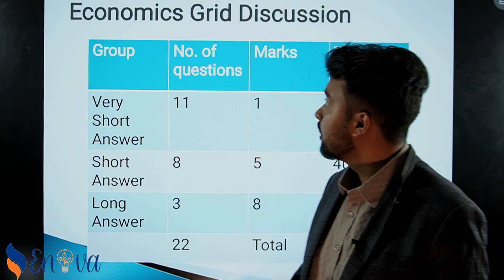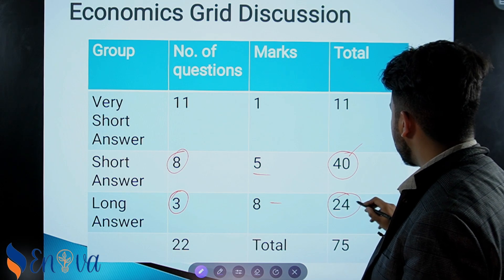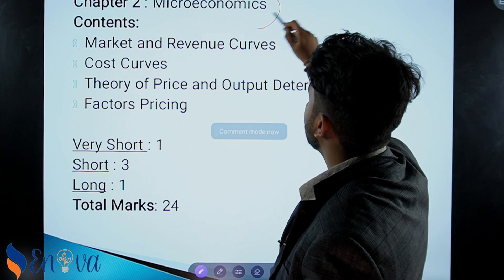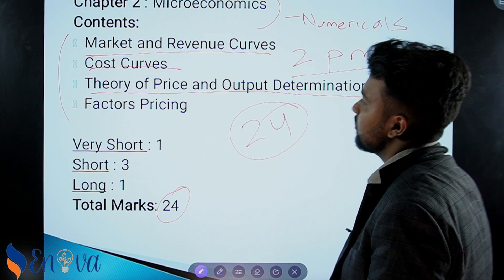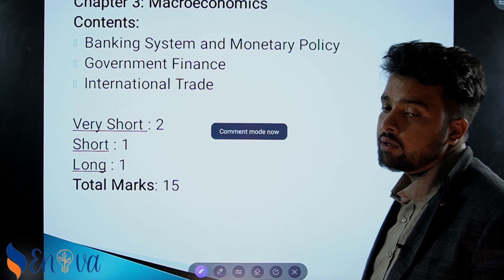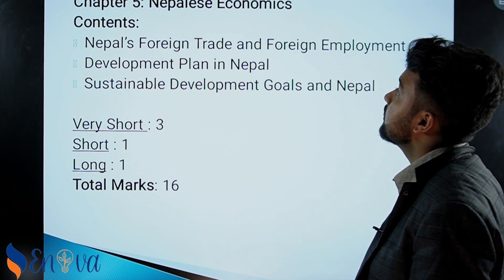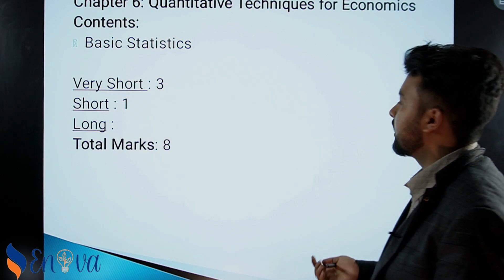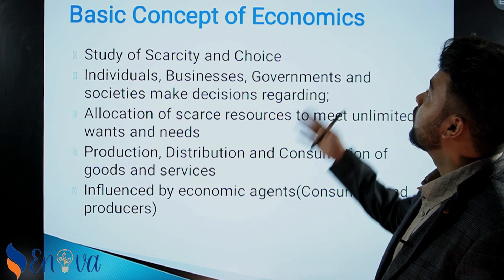WATCH BEFORE EXAM ! Class 12: Economic Full Grid Discussion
Explore the comprehensive overview of our class 12 Economics curriculum in this enlightening video. This trailer gives you a sneak peek of what to expect in our extensive 8-hour live class, covering each chapter in detail. Dive deep into key economic concepts and prepare to ace your exams with our expert guidance. Don't miss out on this essential academic resource.

𝕁𝕠𝕚𝕟 𝕌𝕤  @EnovaEducation
Fill this form for notes and references:
Join Messenger Group:𝒉𝒕𝒕𝒑𝒔://𝒇𝒐𝒓𝒎𝒔.𝒈𝒍𝒆/𝑬𝒅𝑾𝑽𝒏𝒖𝒘𝑾𝑯𝑹𝒙𝒙𝒒𝒎1𝒏8

Visit @cbmcollege8654 :  𝘩𝘵𝘵𝘱𝘴://𝘤𝘣𝘮.𝘦𝘥𝘶.𝘯𝘱/
College of Business Management (CBM) established in 1997, has strived to provide quality education in the field of management to the students of Nepal in the high school, Bachelors and Masters Level.